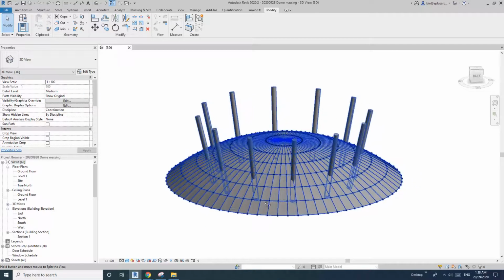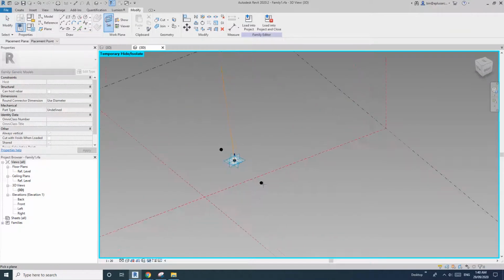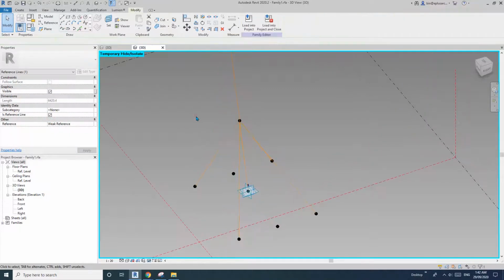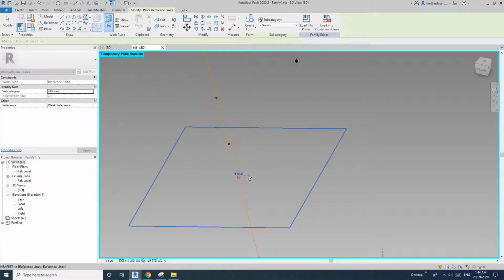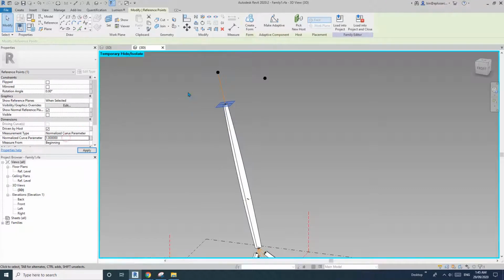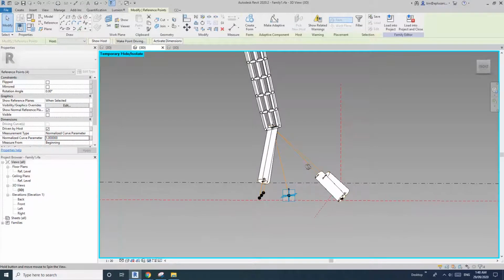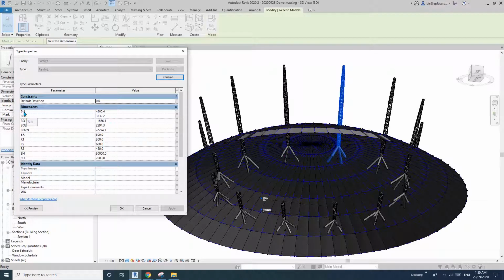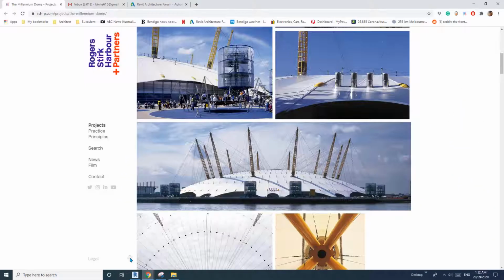Revit Exercise (Day 193) - Dome Massing Exercise (Part 2)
Today we are going model the masts for the dome structure we modelled yesterday.